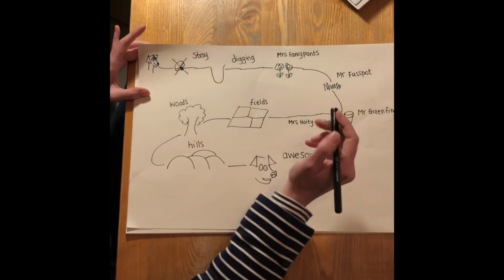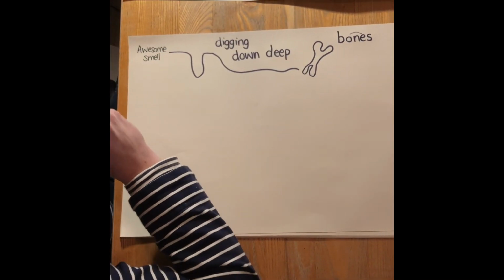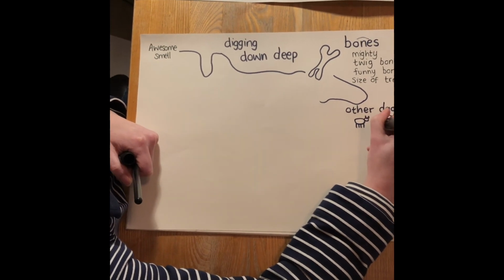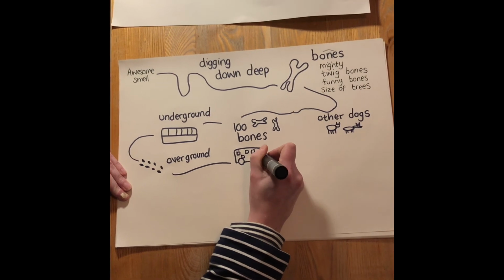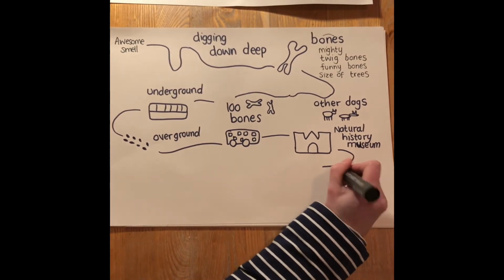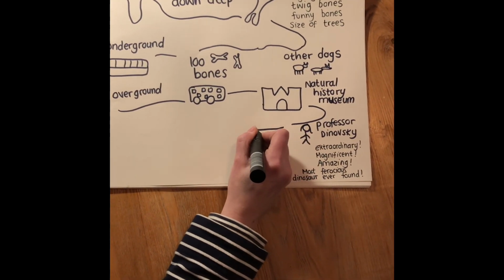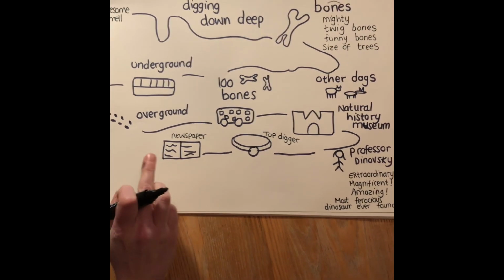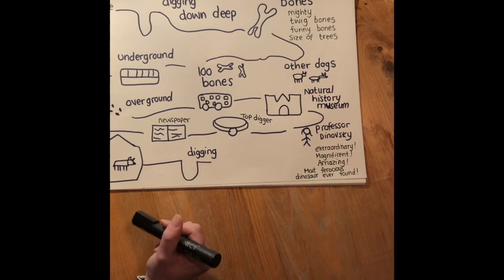One Hundred Bones Part 2